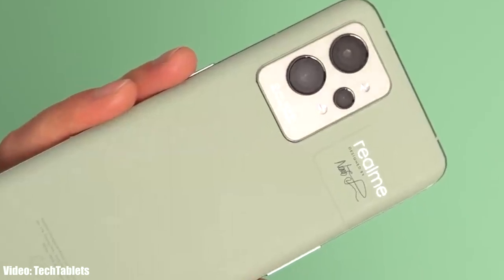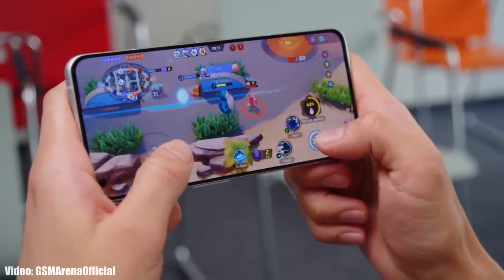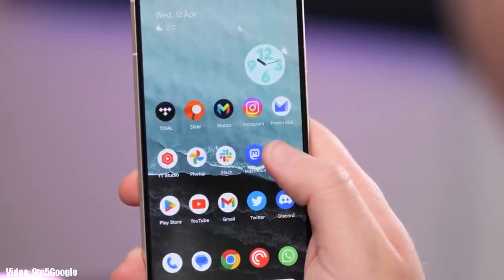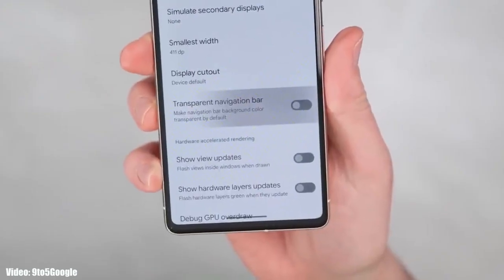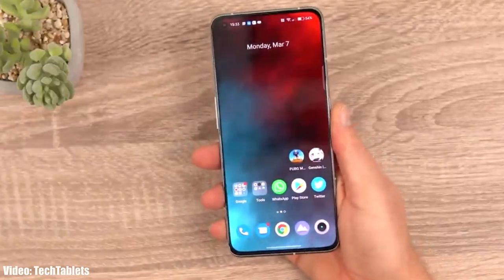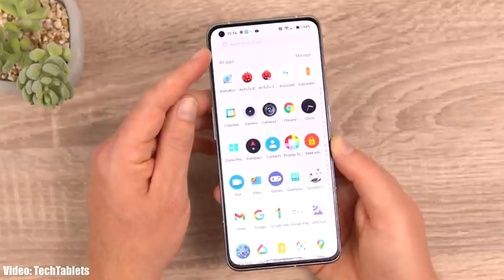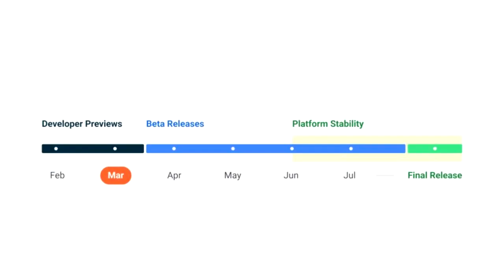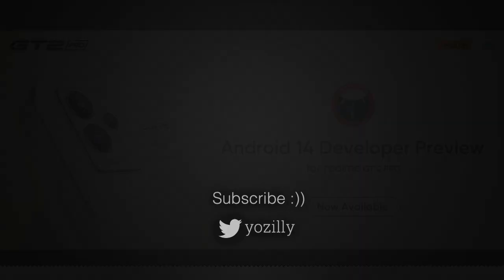Realme GT2 Pro Android 14 Official Update (Beta)